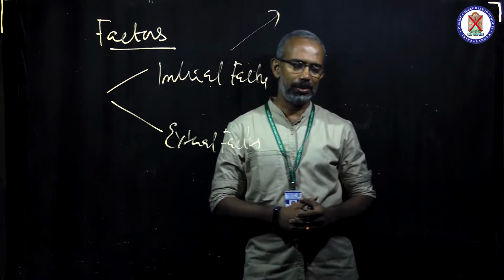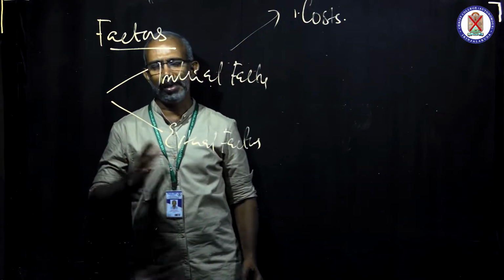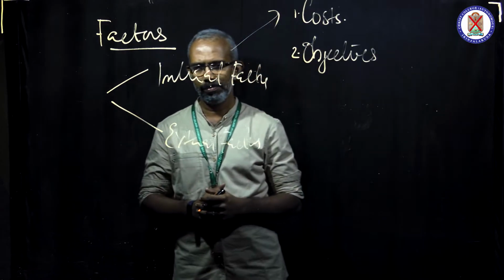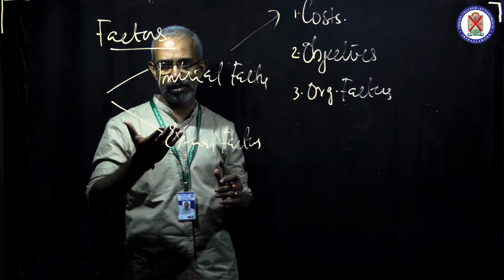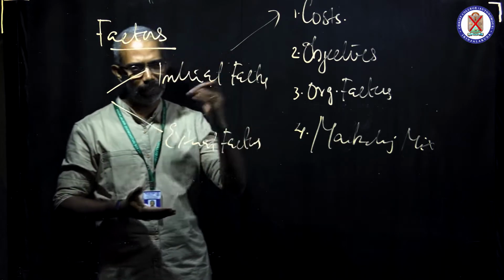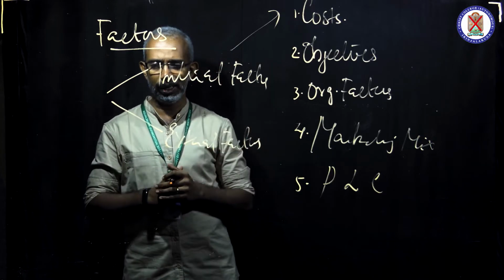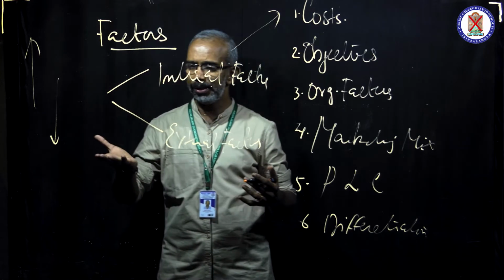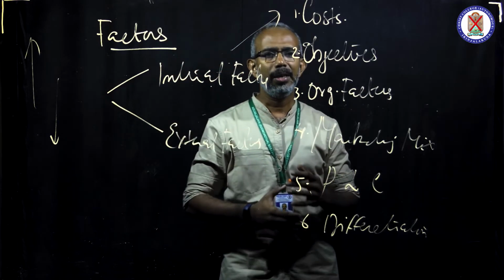Marketing Management - Pricing - Factors Affecting Pricing Part I | Christ OpenCourseWare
Christ Open Course Ware -
Video lecture on pricing Instructor : Francis Bastian. Assistant Professor,  Christ College(Autonomous) Irinjalakuda.